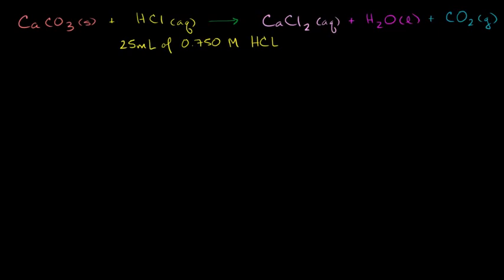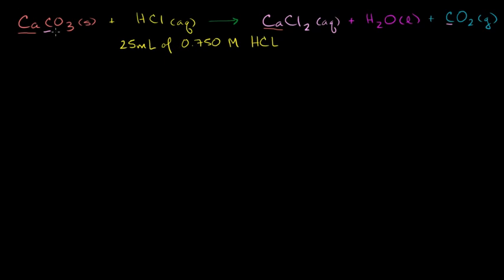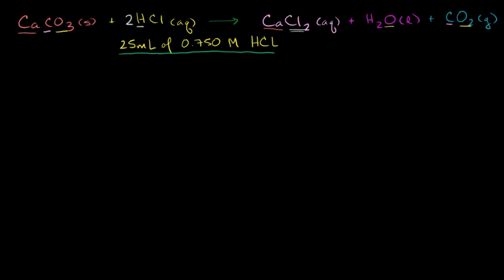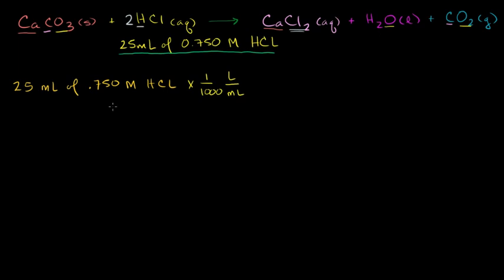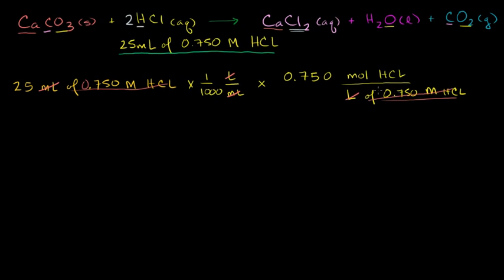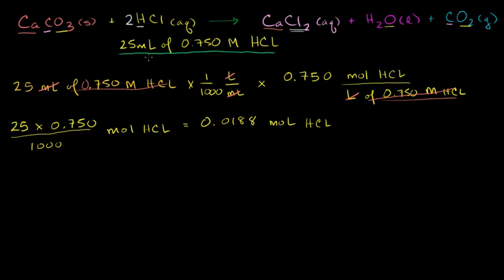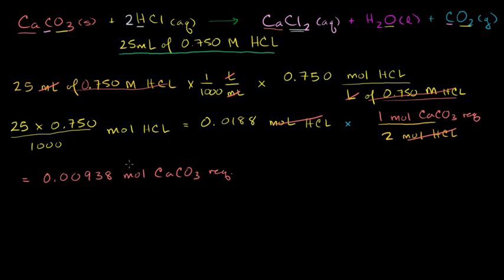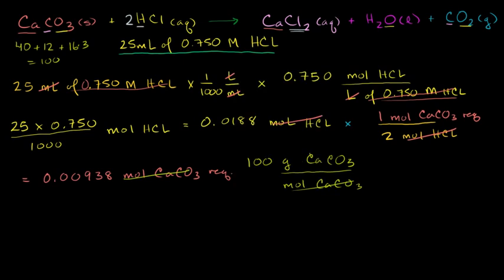Stoichiometry of a Reaction in Solution